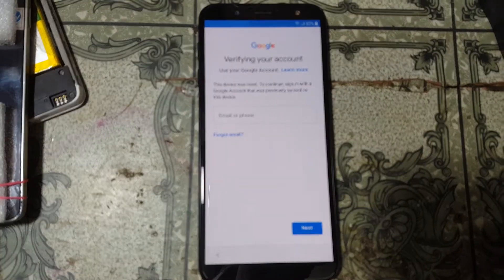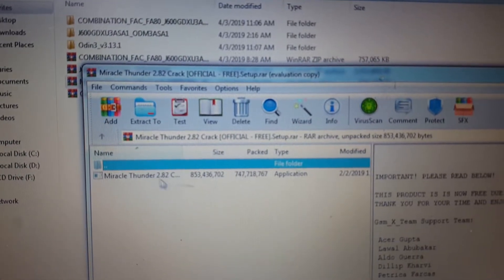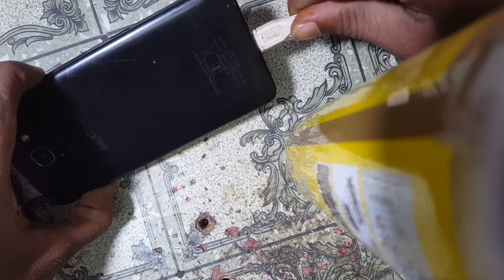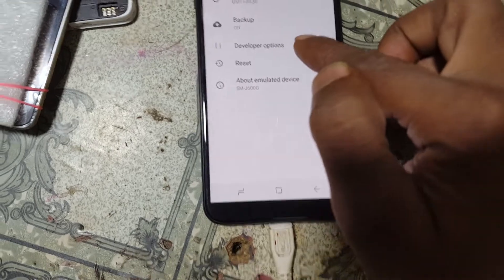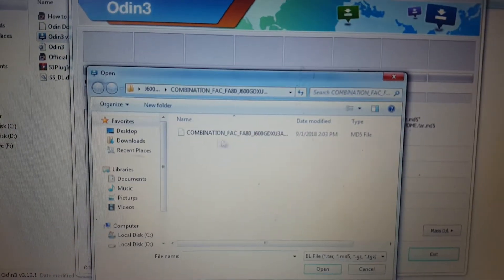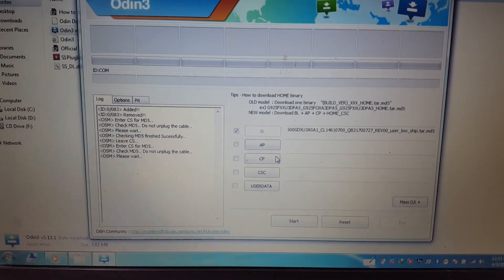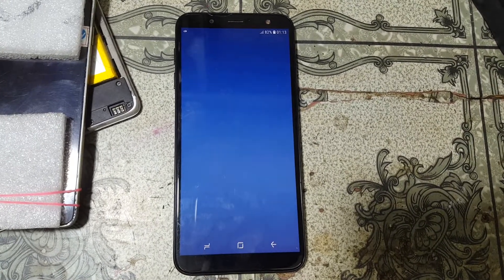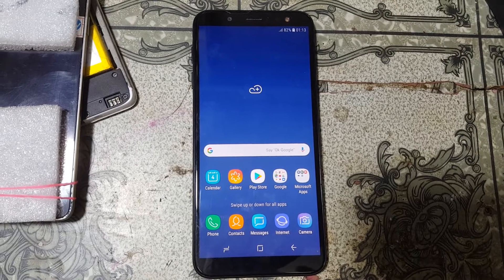SAMSUNG J6 FRP BYPASS (TALKBACK,CALLING,HUSHSMS ALL METHOD FAILED)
LG_Mobile_Driver_v4.2.0.0.

Qualcomm_HS-USB_QDLoader_9008.

Please-watch